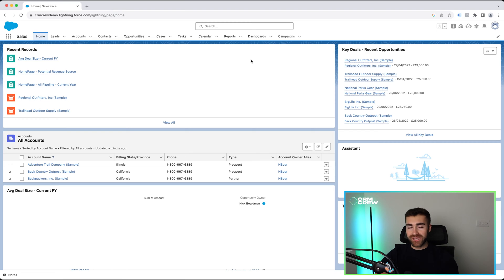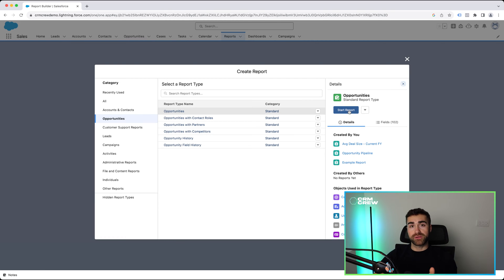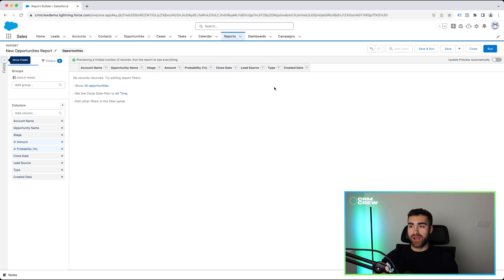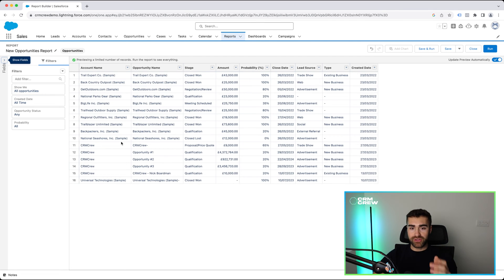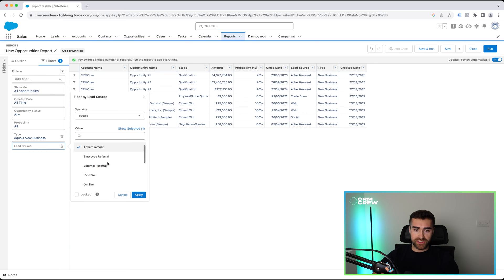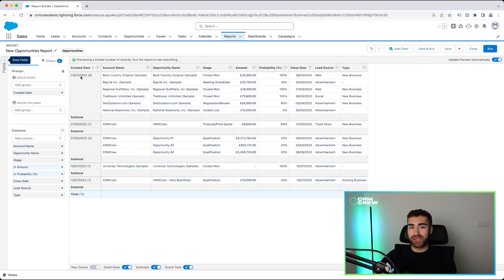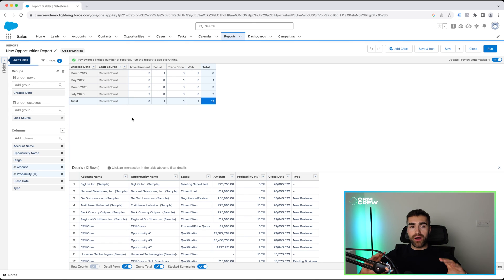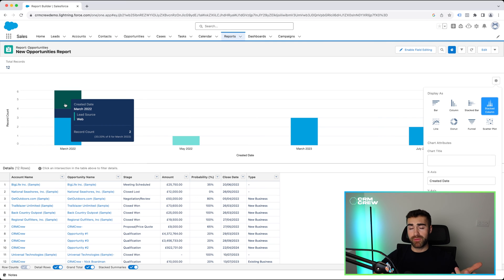Create Reports In Salesforce Lightning | Full Tutorial | 2024